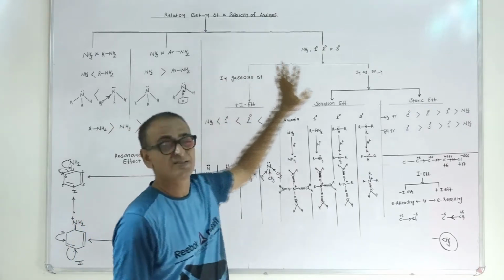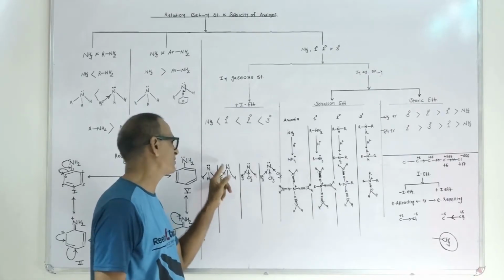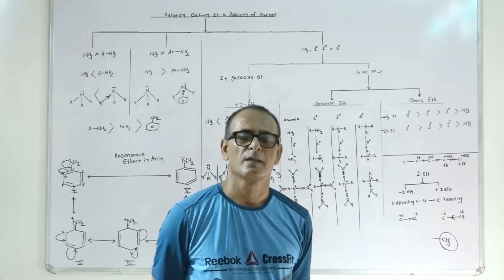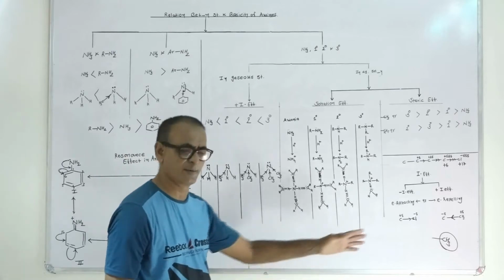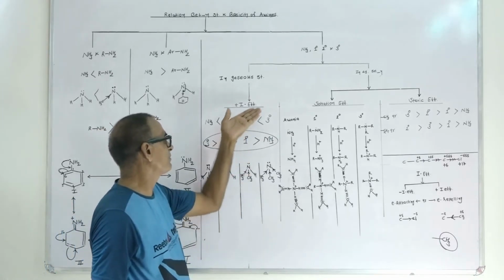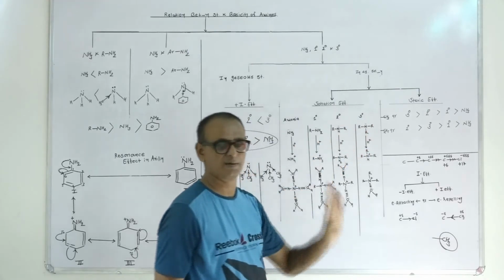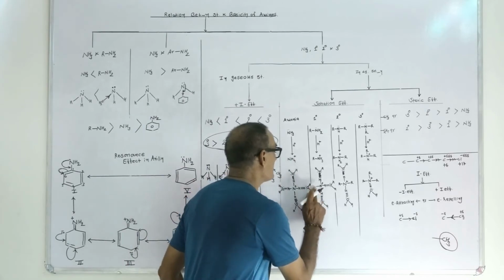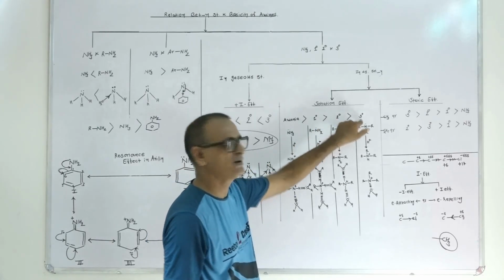Lecture : 12/10[ગુજરાતી] Basicity of Amines & Amonia in gaseous state, liquid state and solid state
Get detailed description on basicity order of amines in solid state, liquid state and in gaseous state.